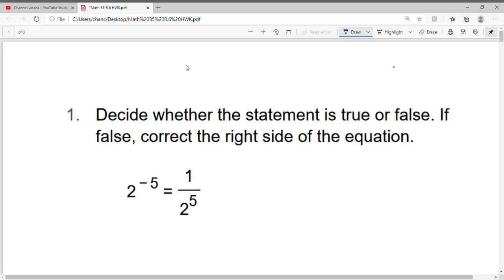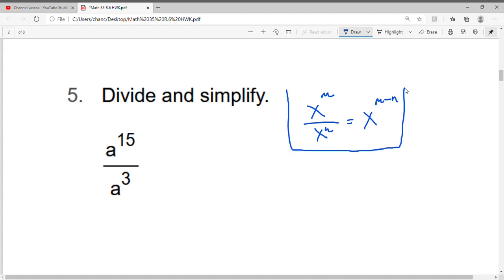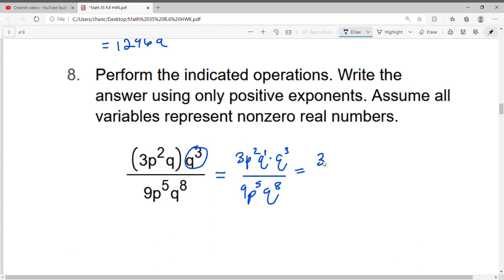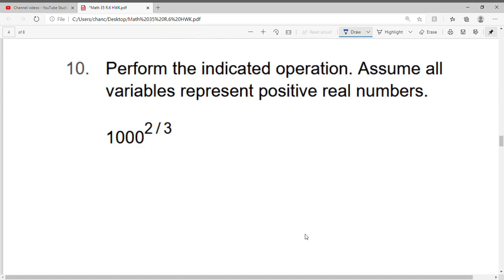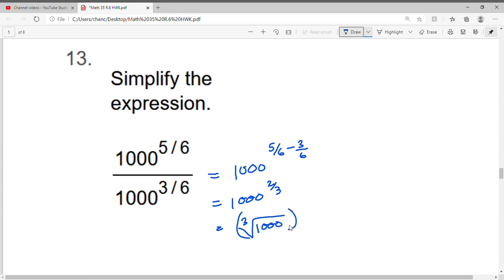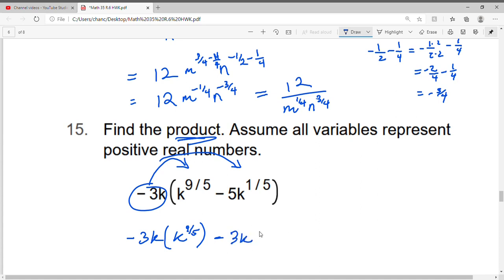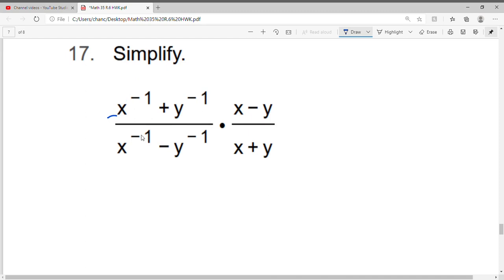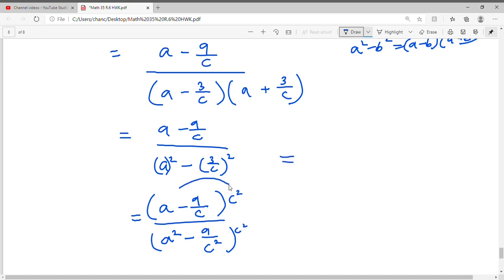Math 335 R 6